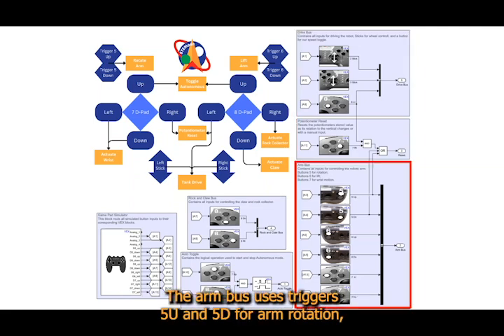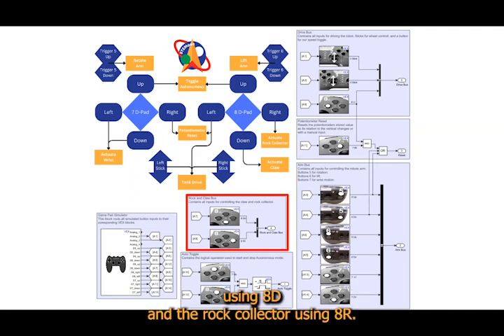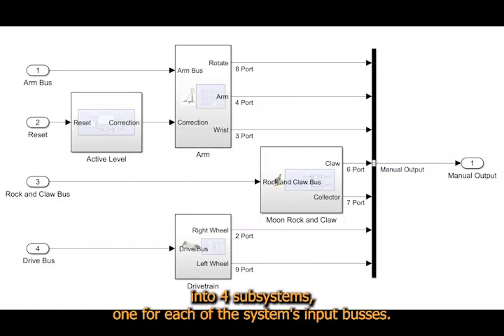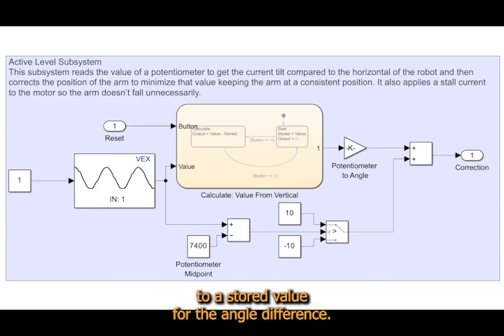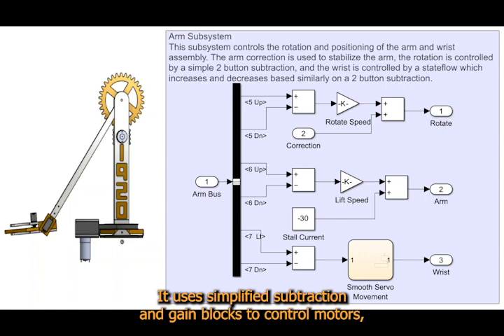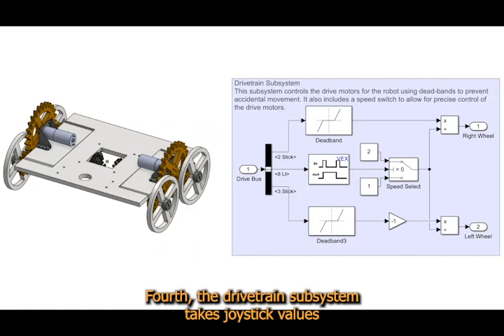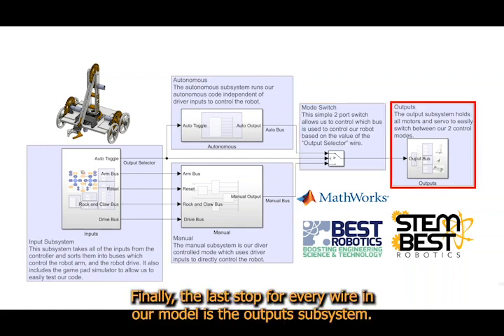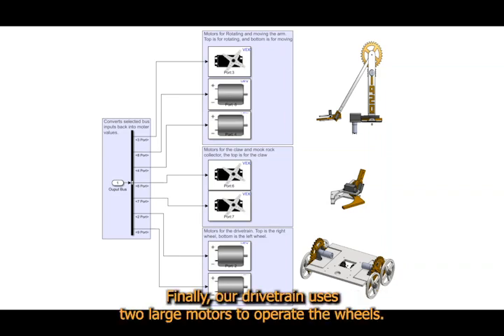STEMoon - Team #1920 - Simulink Design Award Submission - 2024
STEM School Highlands Ranch 2024 Simulink Design Award Submission
Team #1920 STEMoon

Our model contains 4 main subsystems for input, autonomous, manual, and output; We designed them while using Simulink to brainstorm and test our code. This year we focused on efficiency in our manual subsystem by shifting from stateflows to simple blocks.